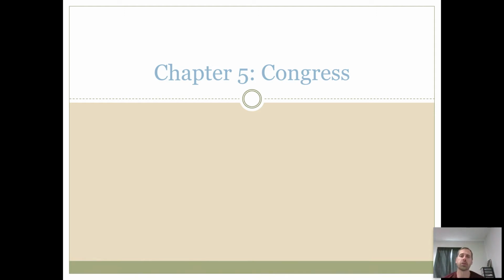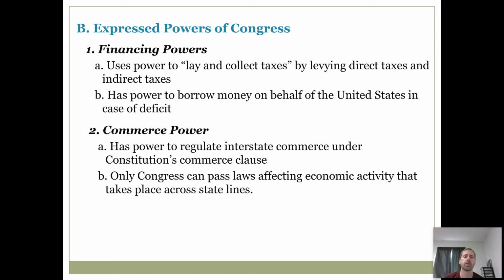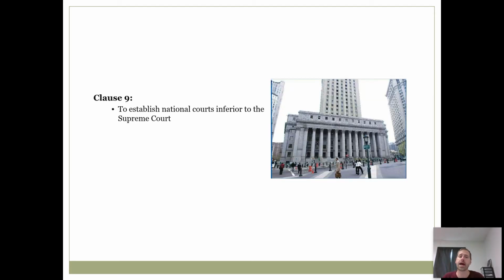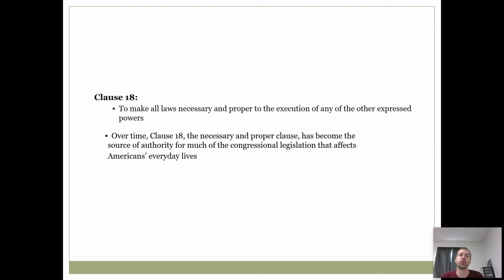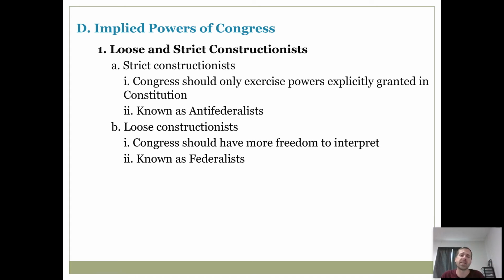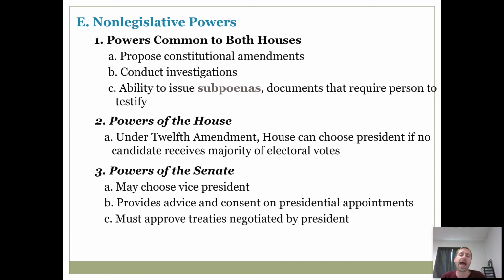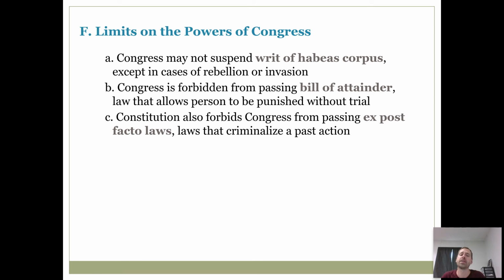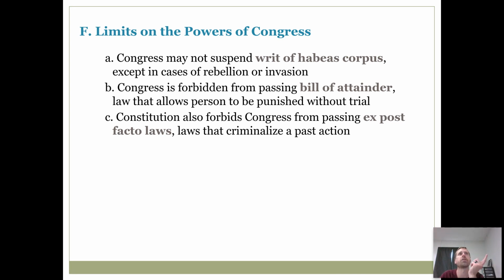Chapter 5 Section 2 Lecture Video